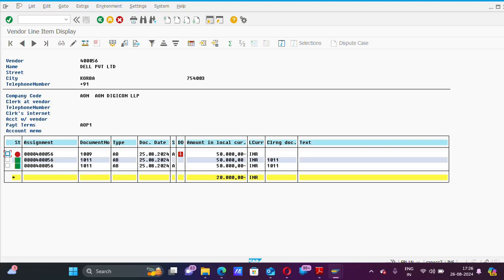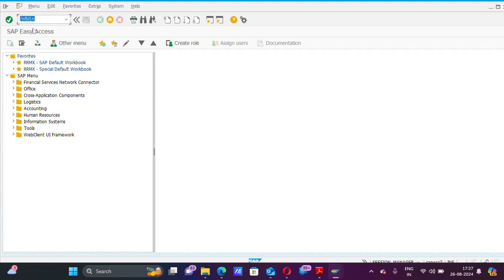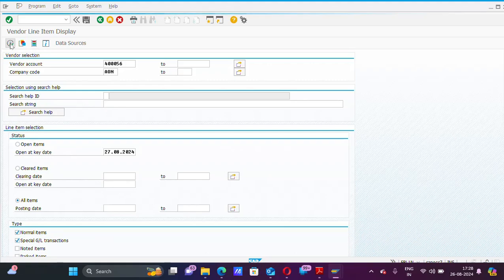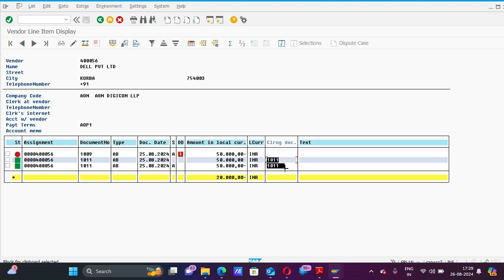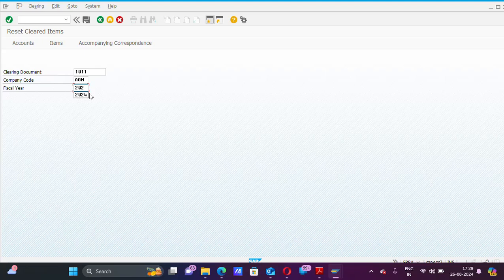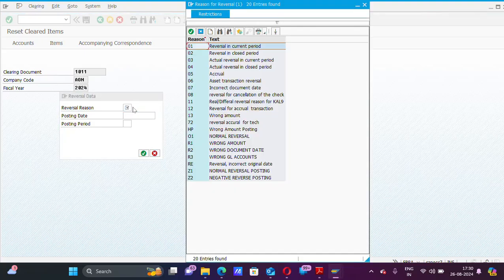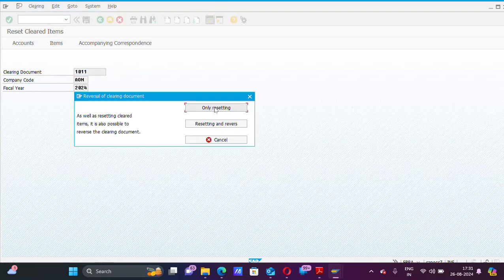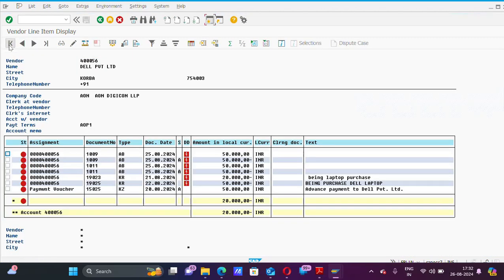How to Reset the Clearing Documents in SAP